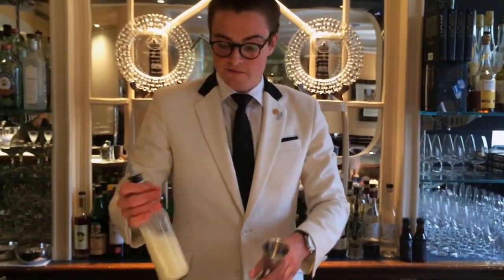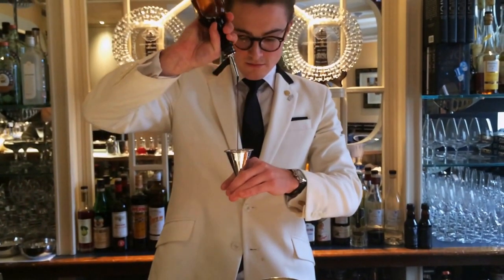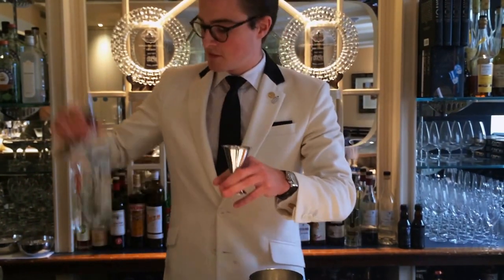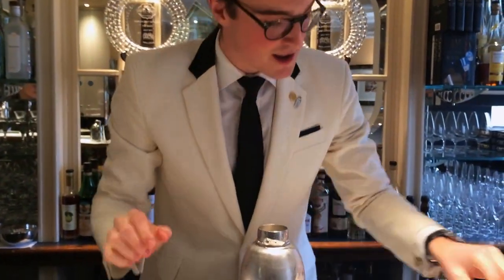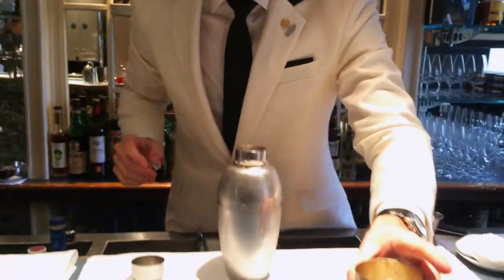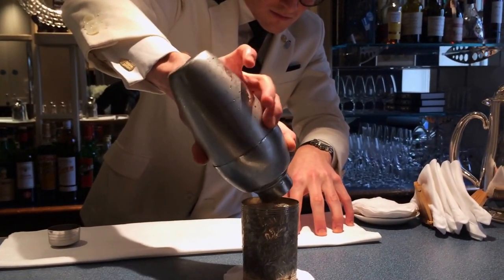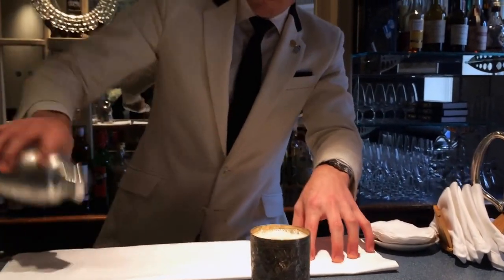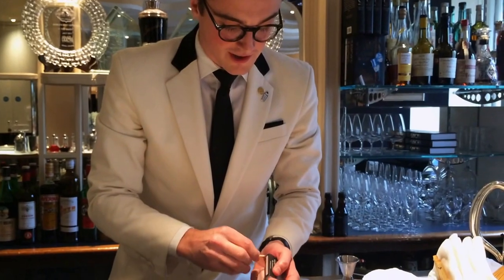Joe Schofield from Savoy Hotel (London) : Mother's Milk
Joe Schofield from Savoy Hotel makes for us his signature cocktails Mother's Milk